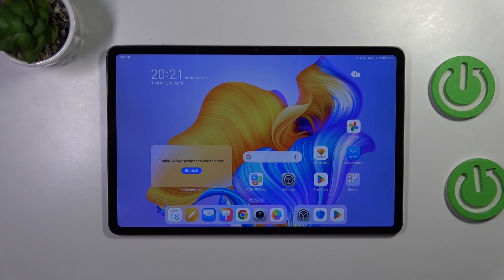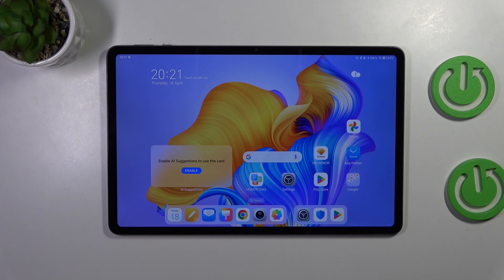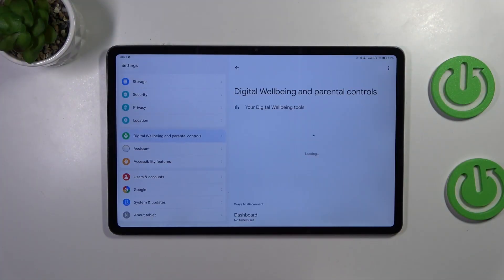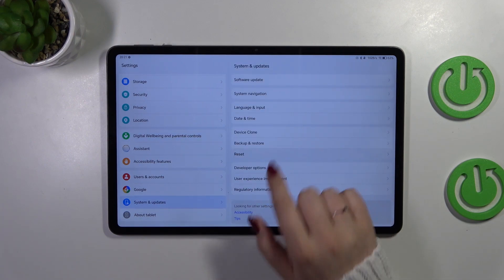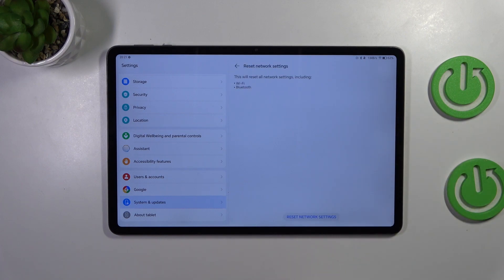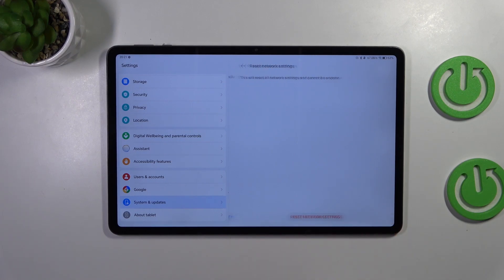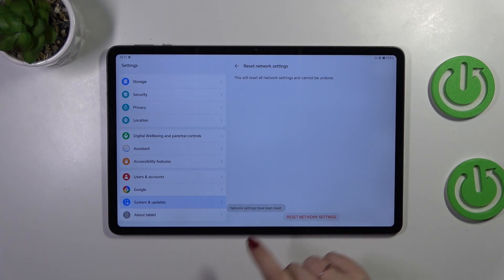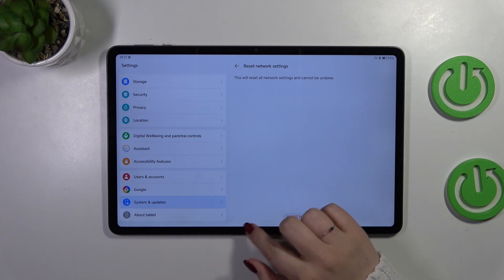How to Reset Network Preferences on HONOR Pad 9?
Find out more:
Learn how to reset network preferences on your HONOR Pad 9 to resolve connectivity issues or restore default network settings. This tutorial provides step-by-step instructions to help you access the device settings and initiate a reset of network preferences. Discover how resetting network preferences can help troubleshoot network problems and optimize connectivity on your HONOR Pad 9.

Why would users want to reset network preferences on their HONOR Pad 9?
What types of connectivity issues or network problems can be resolved by resetting network preferences?
Are there any considerations users should be aware of before resetting network preferences?
How does resetting network preferences enhance connectivity and network performance on the HONOR Pad 9?
What steps are involved in resetting network preferences on the device?